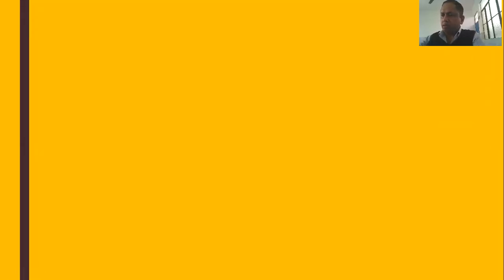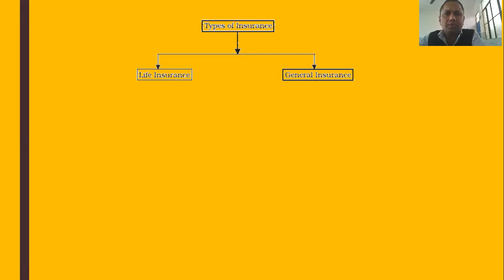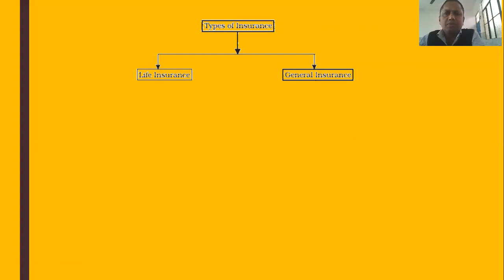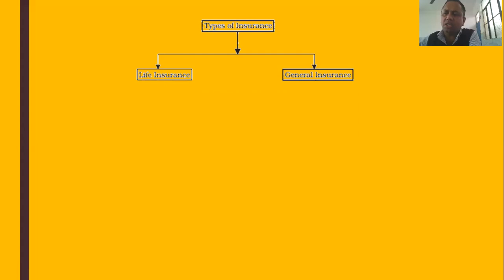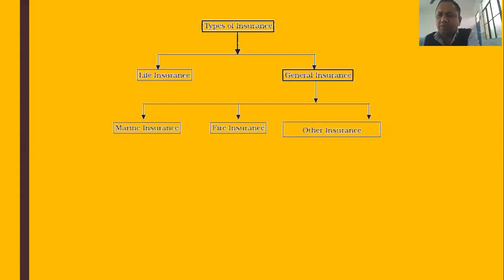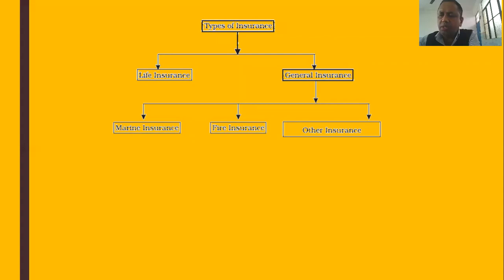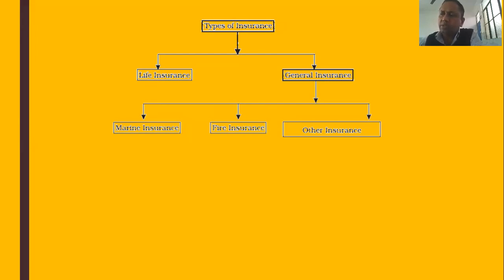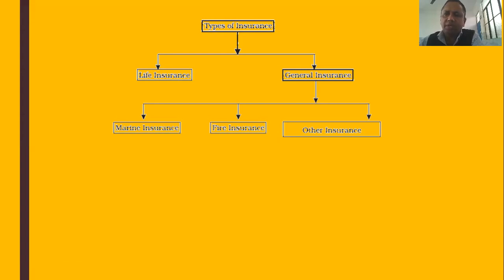ClassXI BST Business Services Type of Insu 1